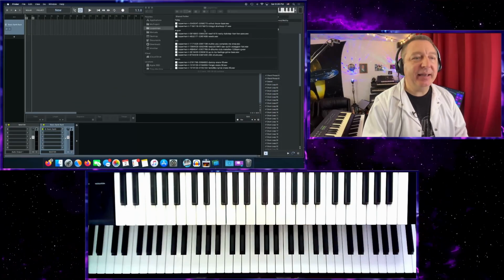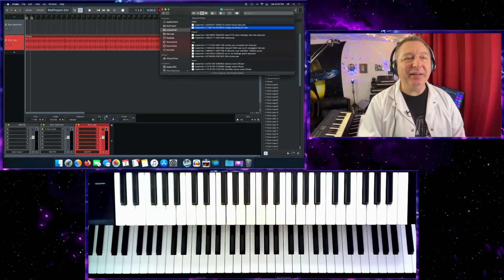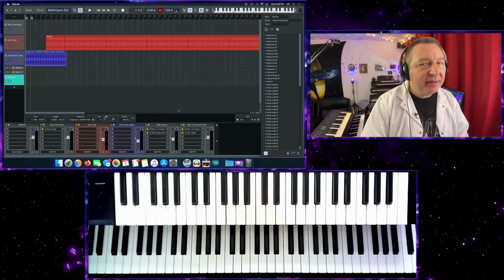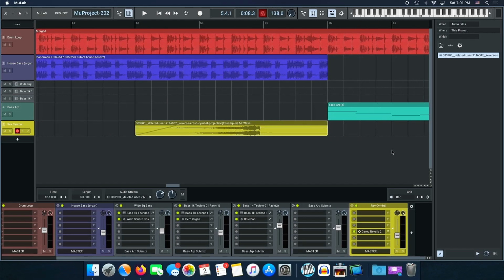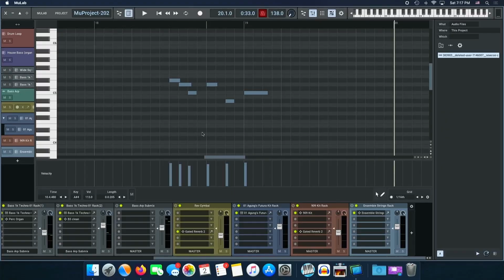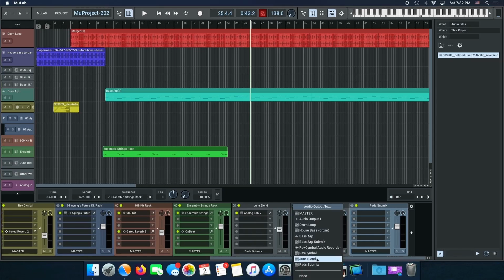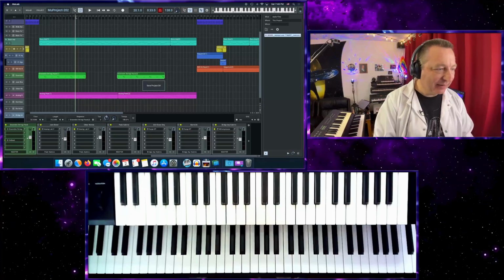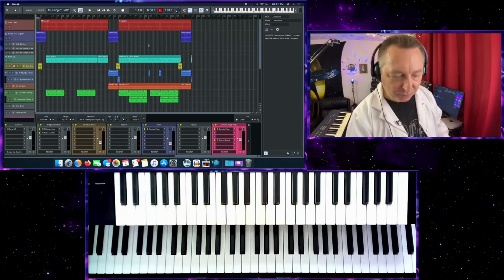The Making of Electric Organ Donor | Free Song Now Available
A perky, upbeat tune that opens with a late 90's flair. Featuring loops from Looperman artists Cufool and TimRedGamerYT, and instruments from MuLab, MonsterDrums, Analog Lab V, and Surge XT.

This video is assembled from highlights of a live stream showing the creation of the song "Electric Organ Donor", now available to stream or download

Watch live music creation weekly on Twitch.tv and Facebook Live.